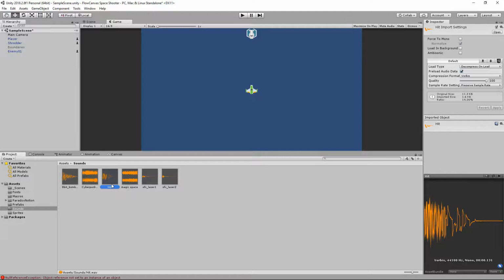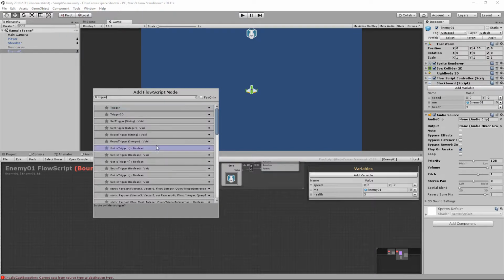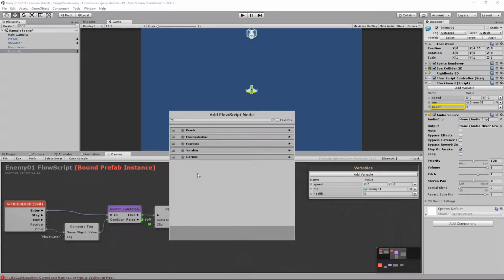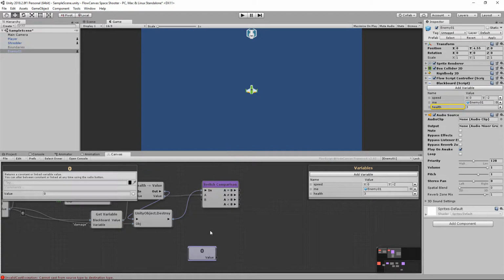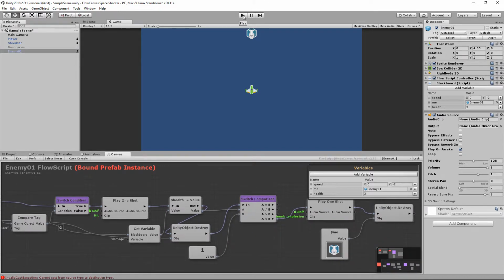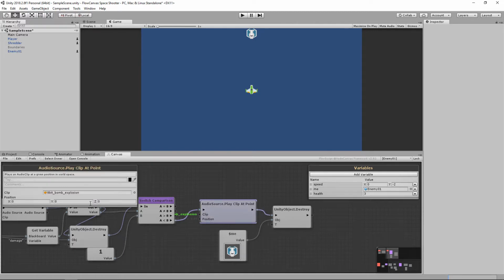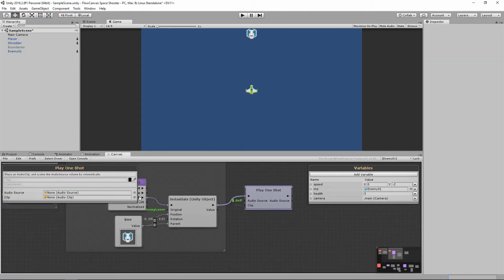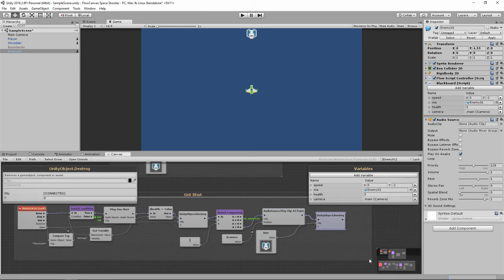06 - Enemy Damage and Sound Effects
In this video, we'll be able to damage and destroy enemies. We will also add some nice sound effects.

Sorry about the quiet audio - I think something was wrong with my microphone during recording.

Credits:
Game Music - Joth:

Note: This video is recorded at 30 fps. I may rerecord this at 60 fps if I have time.